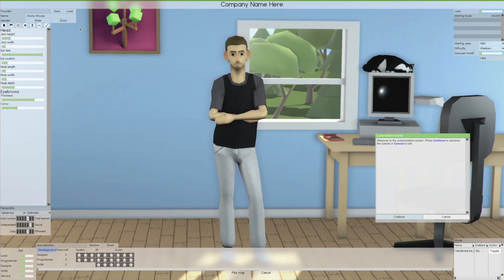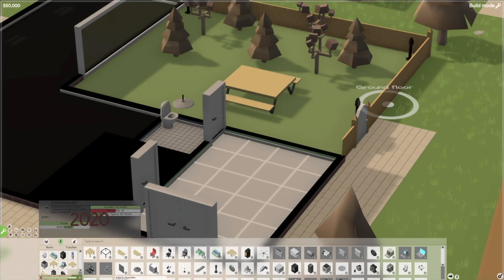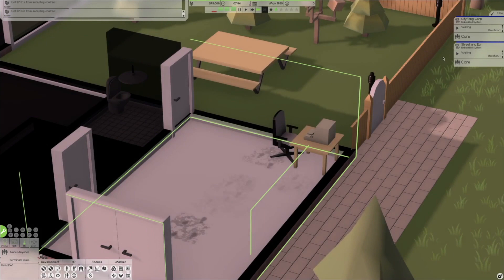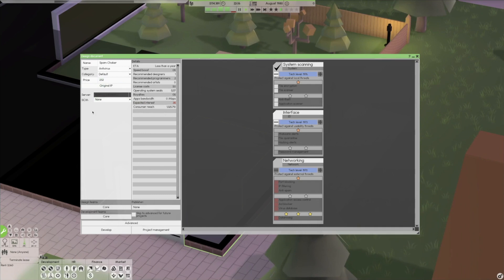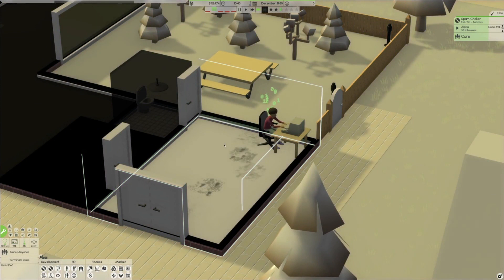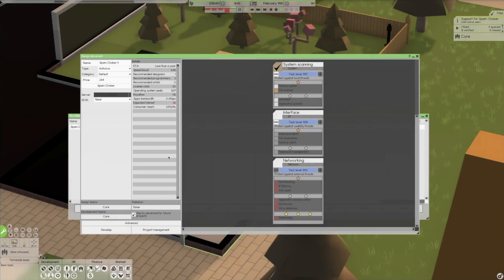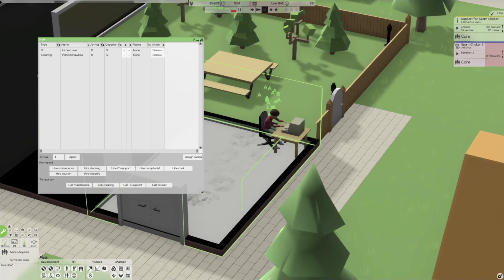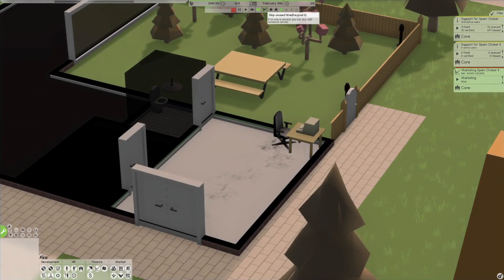Software Inc. Part 1 | Alpha 11.5.5 | Extortion Authorization (EA)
In this video, we Start up a new series with Software Inc. on Alpha 11.5.5. We will take our company and create the next behemoth.  Extortion Authorization (or EA for short) will be sure to not complete all of their software offers and see how much money they can make.

Intro and Outro Music: AVTV - Where U Want